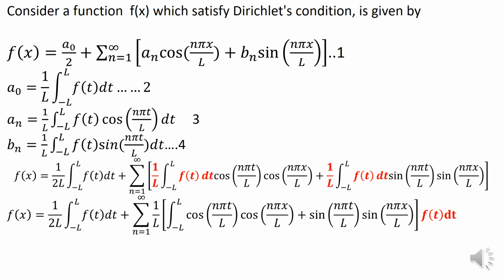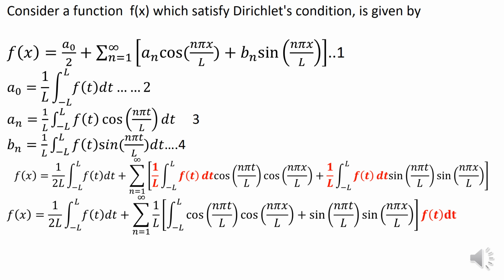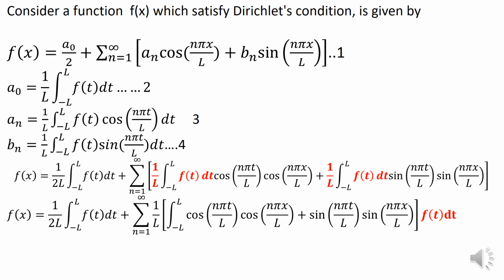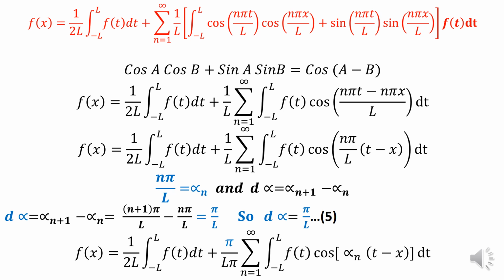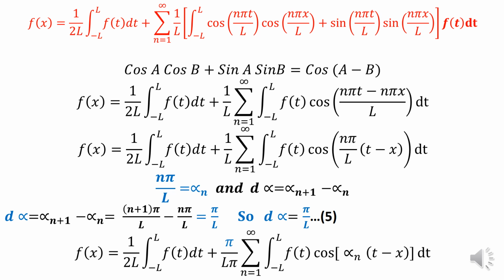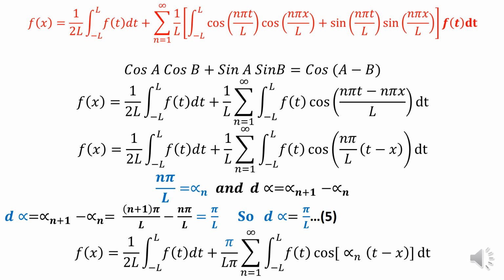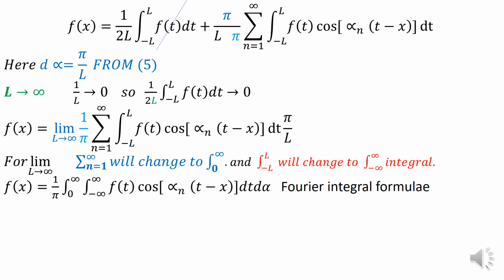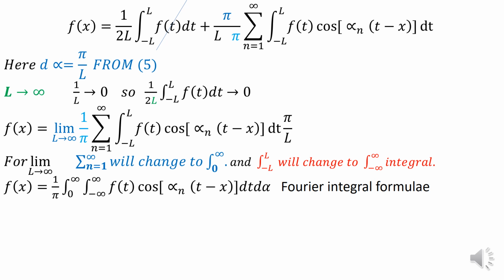Fourier integral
SLIET Longowal
148106 Distt. Sangrur
Punjab India